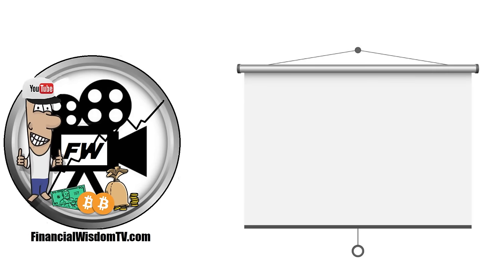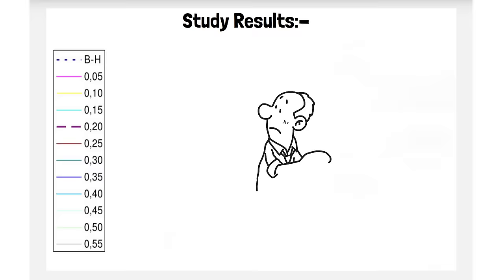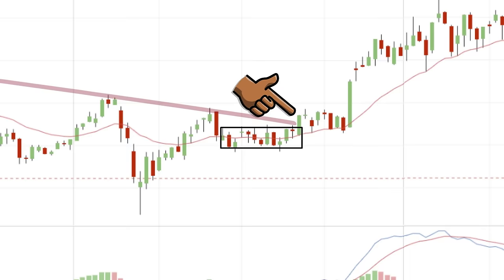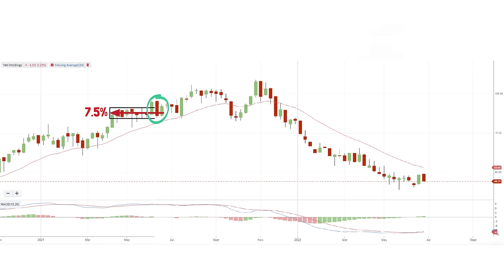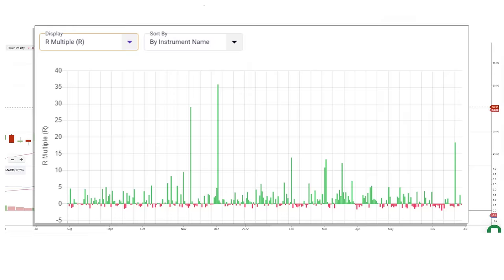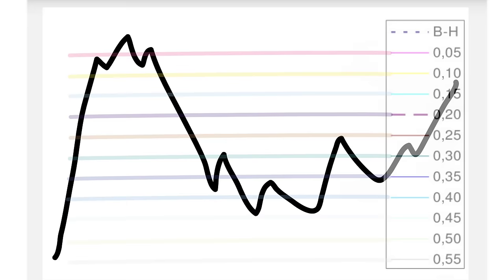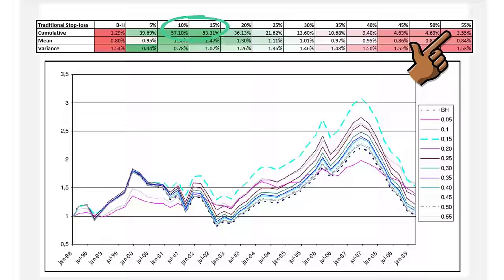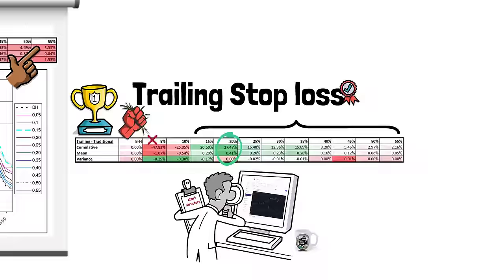Stop Loss Strategy VS Buy & Hold? (11 year study)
What is the best stop loss strategy and how does is compare against a buy and hold strategy?

Which stop loss percentage is the best?

Is a trailing stop loss strategy better?

Well in this video we look at a research study which will help answer some of those questions.

Links:-

Investing videos:-

I also offer a paid subscription service for those looking to see all my investment decisions.